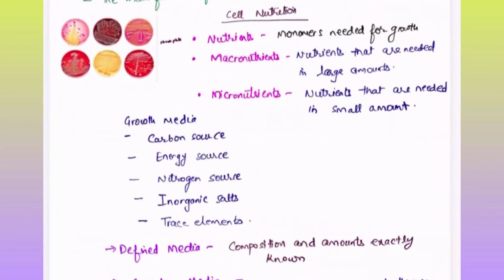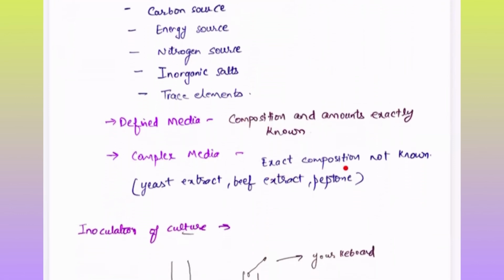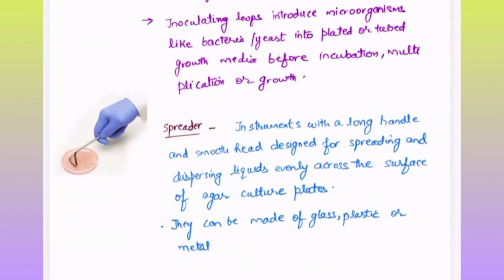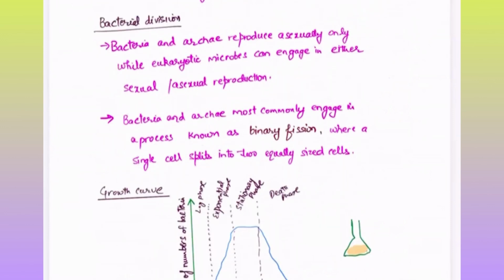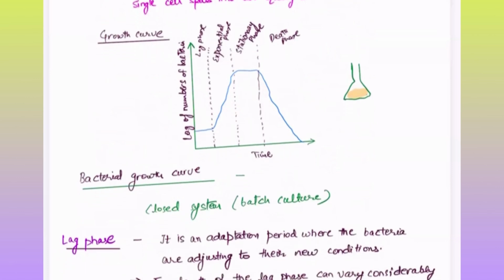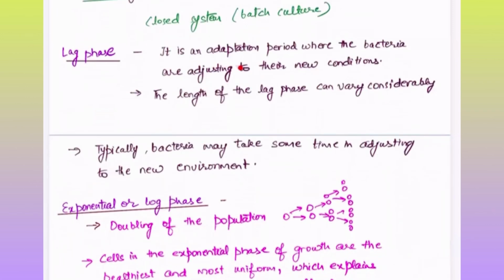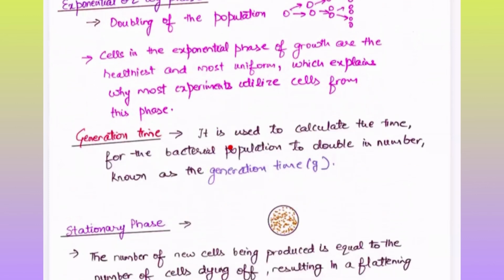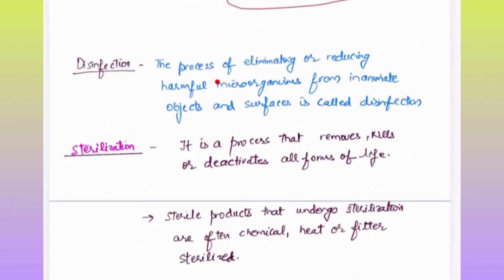Introduction to Microbiology online classes Day 2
Microbiology
Microbiology lecture
Microbiology rapid revision
Microbiology mbbs 2nd year lecture
Microbiology back nursing 3rd semester
Microbiology and parasitology for nursing
Microbiology lab
Introduction to microbiology
onlinonline classes